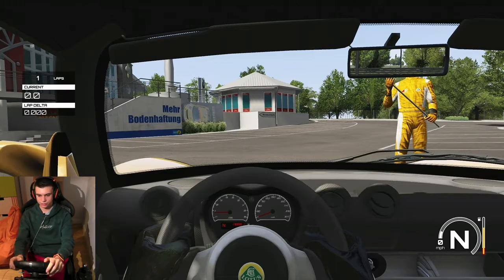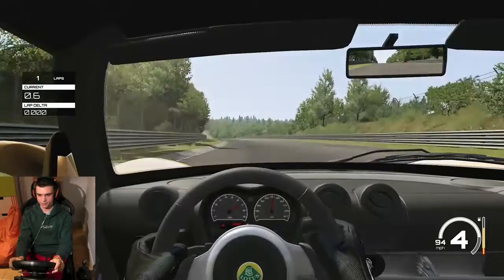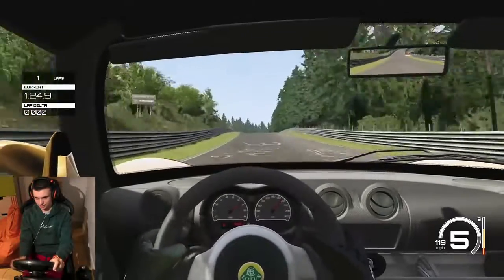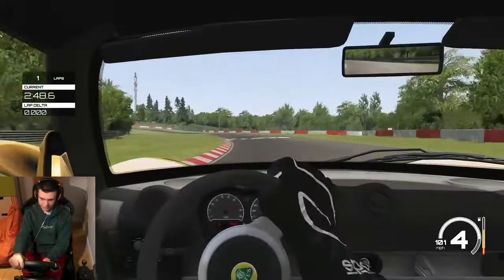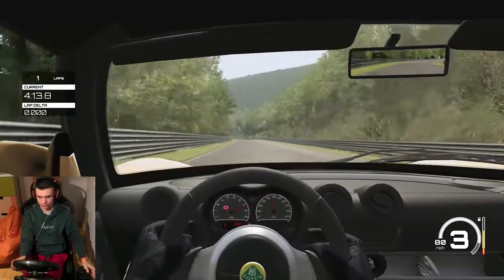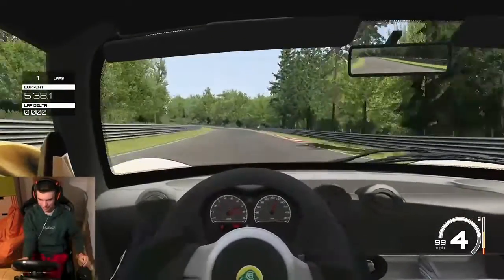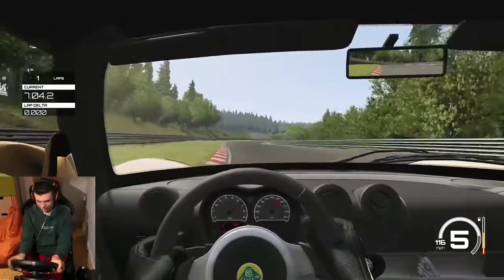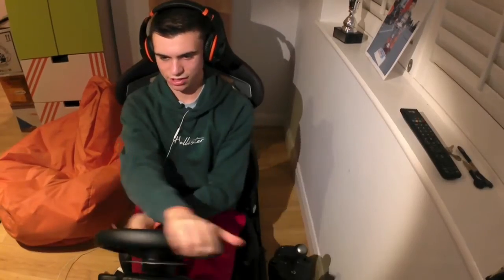The Nordschleife, the Lotus Exige 240R, and I (TNAI ep 1)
The Lotus Exige 240R will be the first road car to set a time round the Nordschleife Tourist!